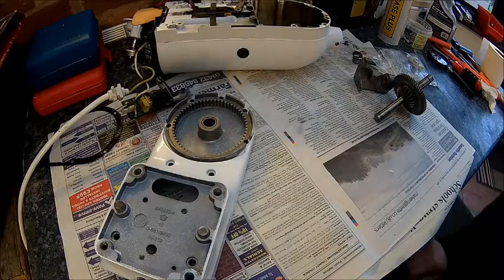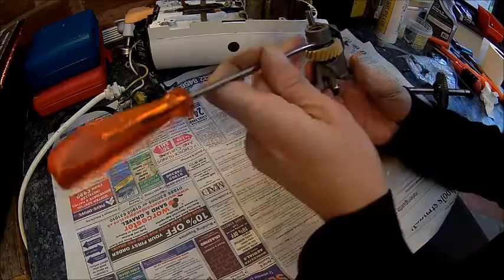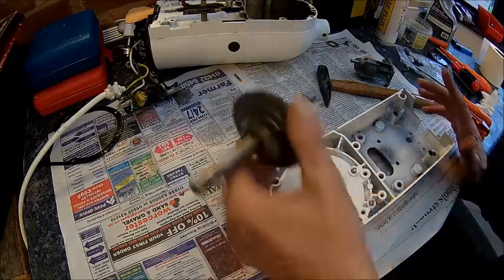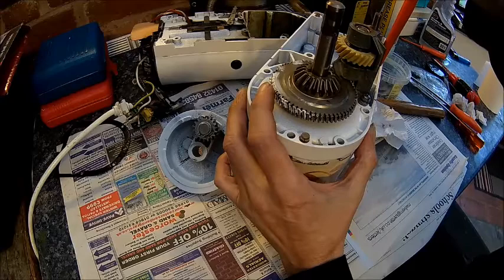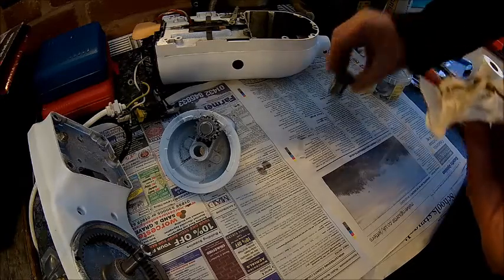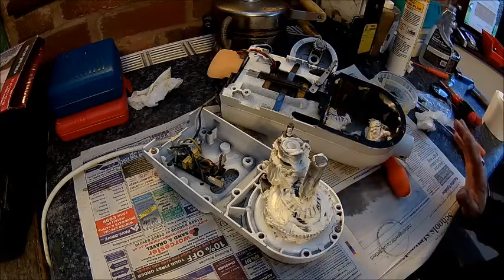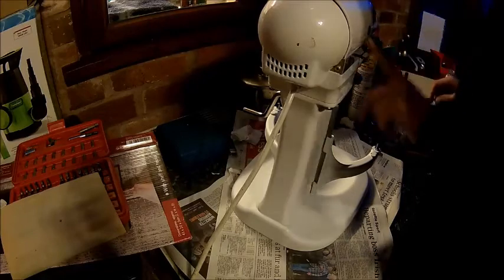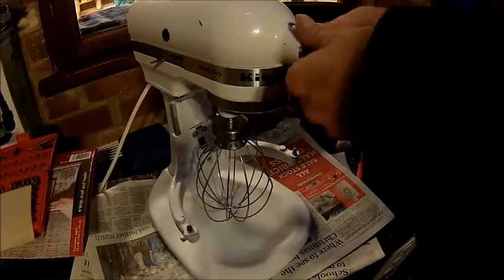KitchenAid Stand Mixer repair - Part 2, re-assembly and mixing the Sunday cake (Model 5KPM5)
Mrs Dynoguy wanted a more powerful stand mixer as her cheapo tilt-head chinamix is not exactly designed for semi-commercial use.
So i looked around and found a KitchenAid 5KPM5 which is a bowl lift type stand mixer (made in USA), pretty much exactly what she was looking for.
As usual, i did not want to spend half a grand for the thing, so i opted for a gamble and bough a faulty one.
I think i was fairly lucky, apart from a few missing teeth and in desperate need of a thorough clean, the thing is in reasonable shape.
There is little wear on the internals, It almost looks like that it broke down rather early in it's life and then just sat there collecting grime.
Adding the cost for the new gear and some food safe grease it will still be less than what i paid for the chinamix some 5 years ago.

This part shows re-assembly, test and some Sunday cake ..
Perhap we should do a ull length baking video at some point .